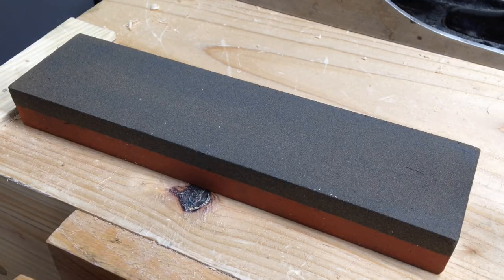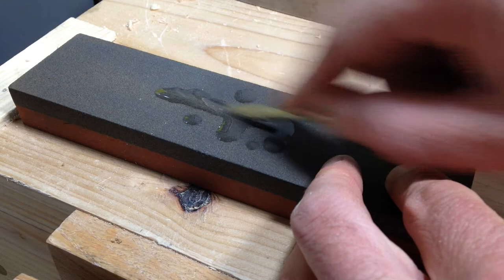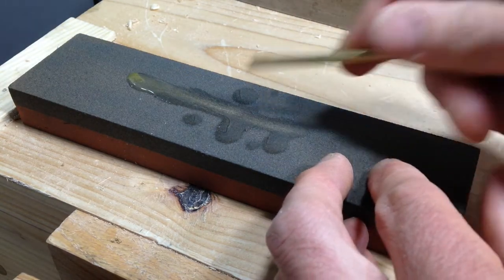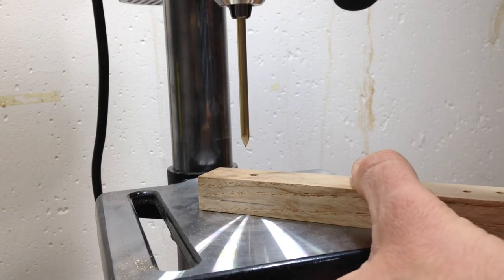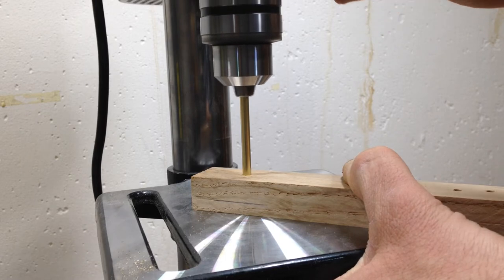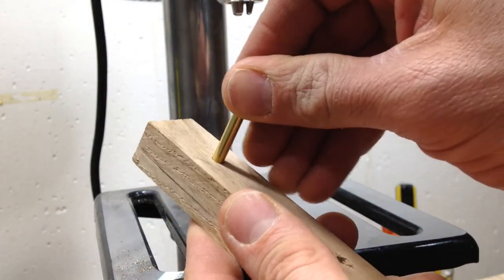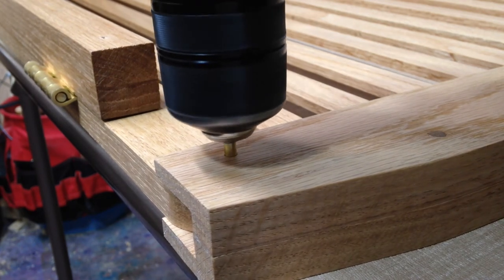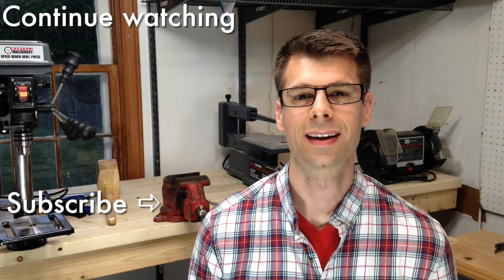DIY Reamer for Extremely Accurate Holes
Drills work well for making roughly sized holes, but when you want the hole to be very accurate, a reamer is better. I show how to make one from brass for reaming holes in wood.

Prelude No. 5 in C Sharp Major, BWV 850
Kimono Ishizaka